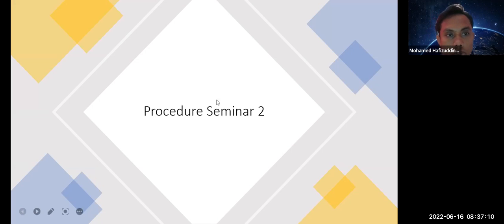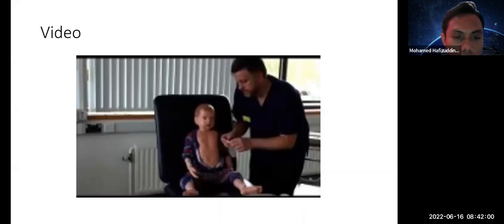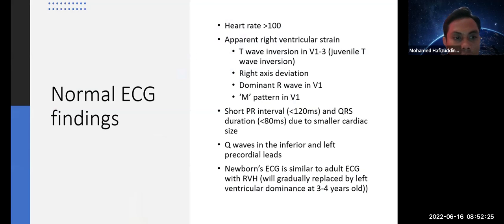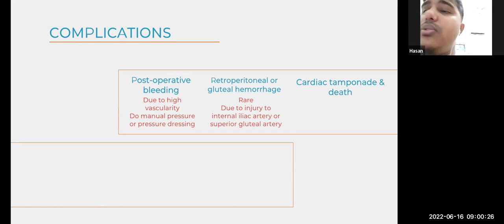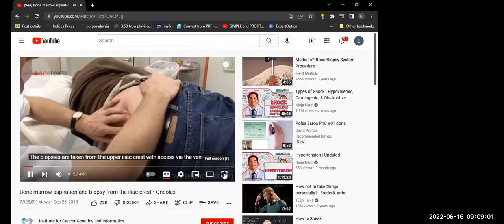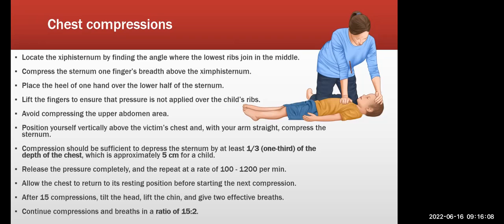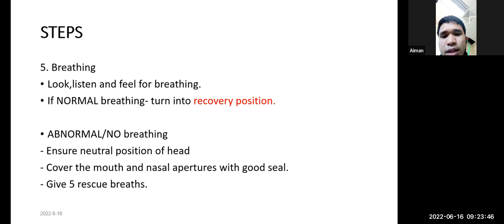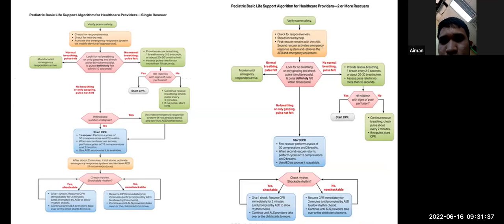Procedure Seminar with Dr. Alwi [Y5B4 2021_2022]